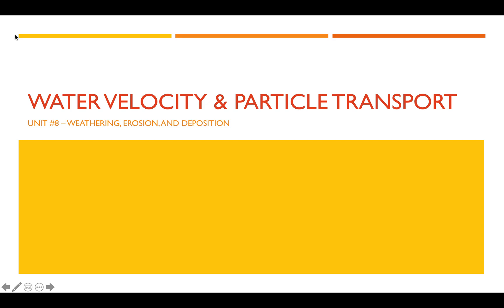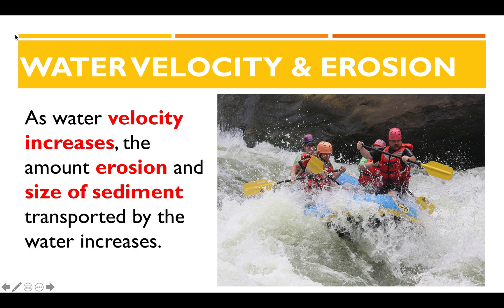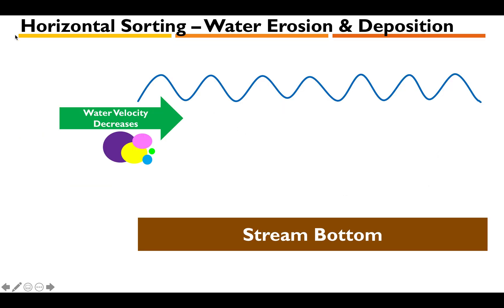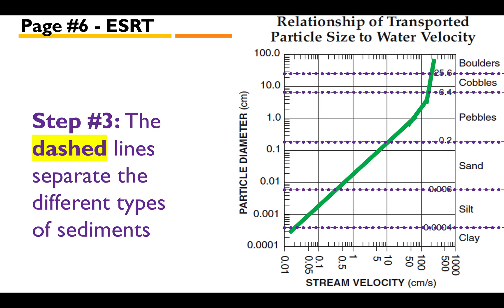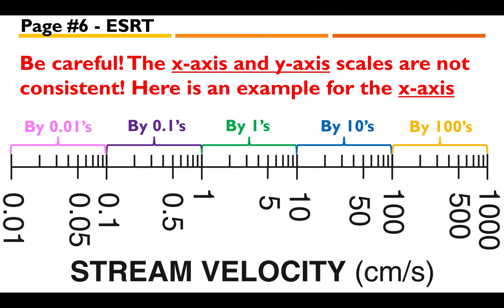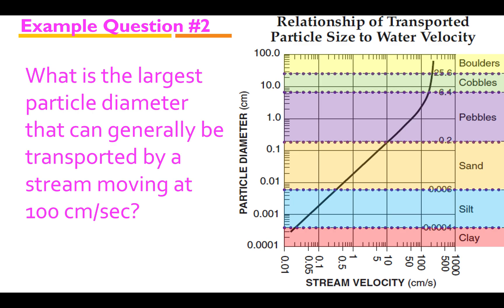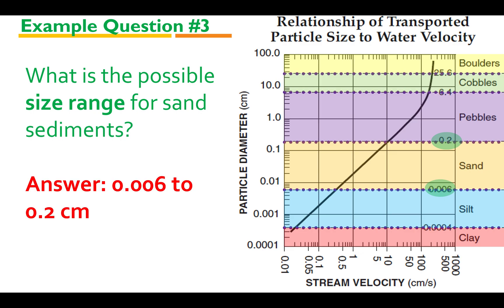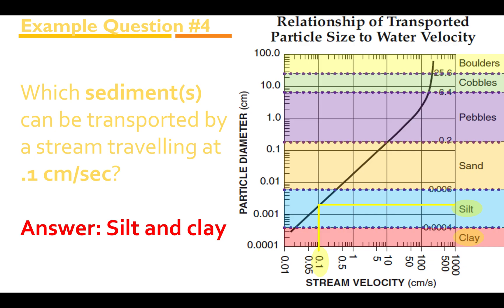Relationship of Transported Particle Size to Water Velocity (Page #6 ESRT)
This video will show students how to use the Relationship of Transported Particle Size to Water Velocity diagram on page #6 of the ESRT.